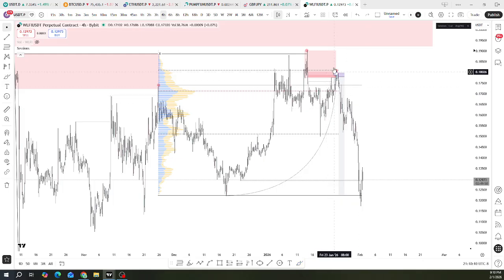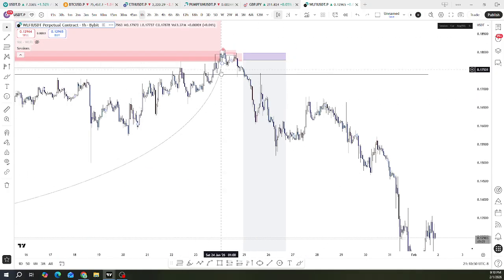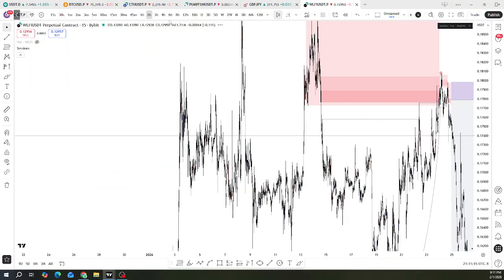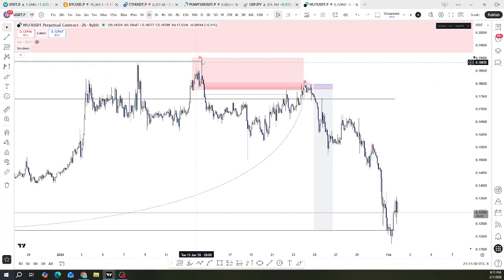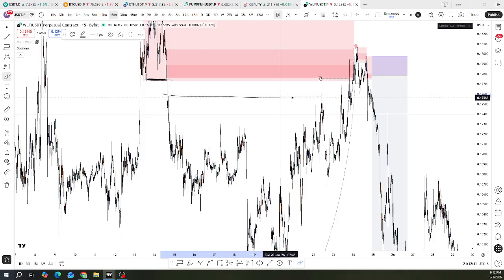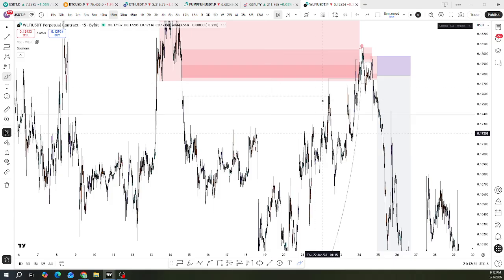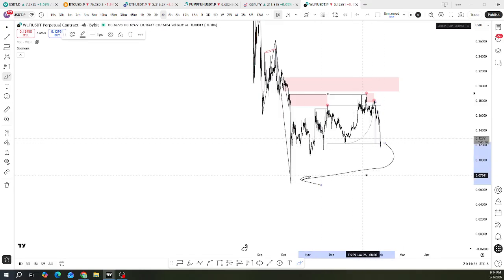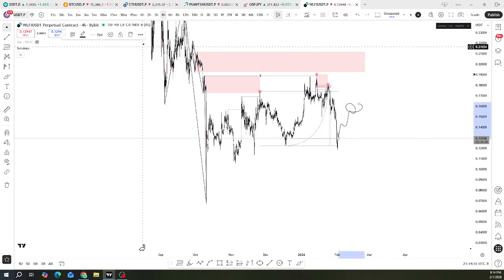$WLFI Post Trade Analysis +29% - 01/24/26